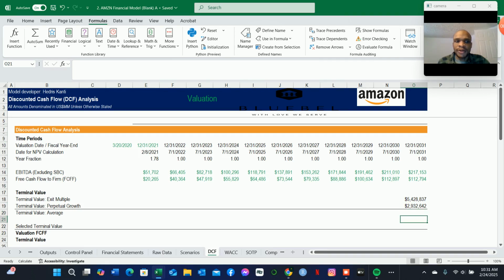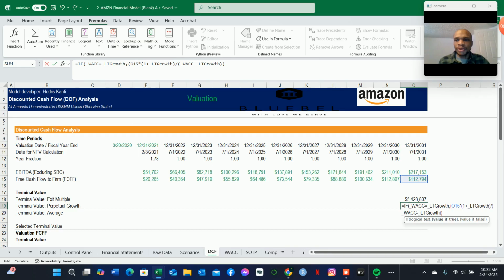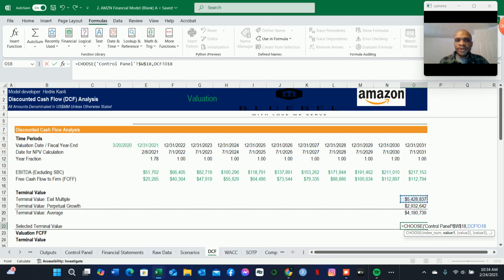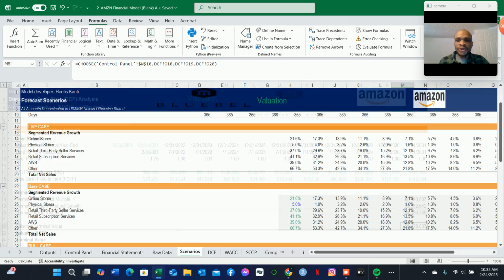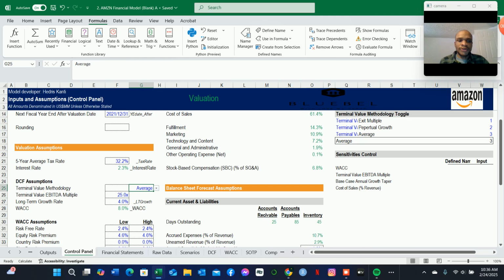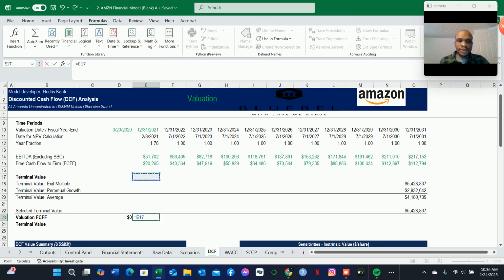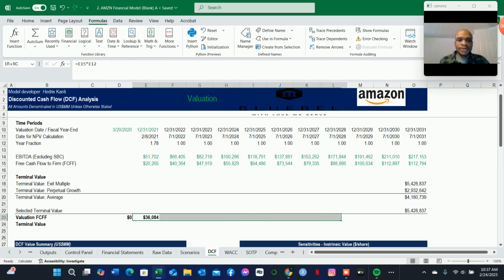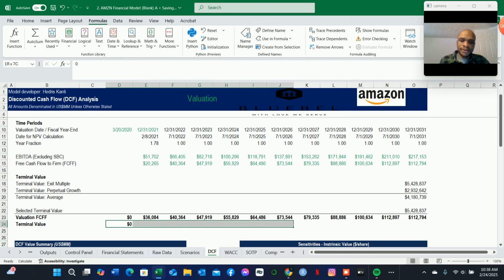DCF Analysis 5